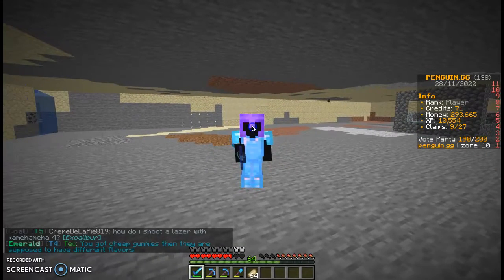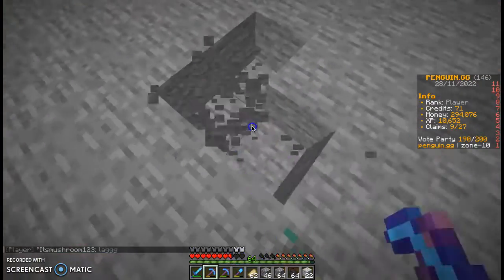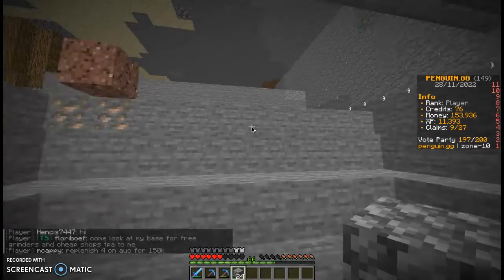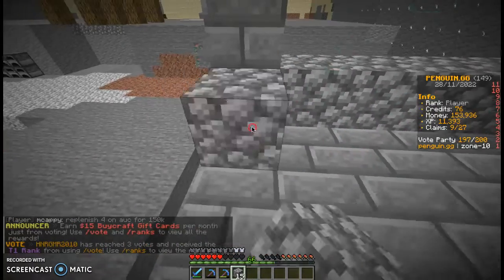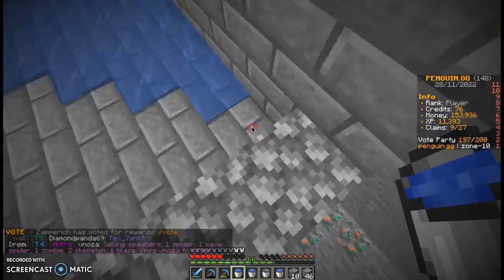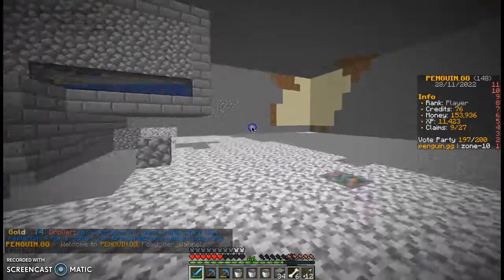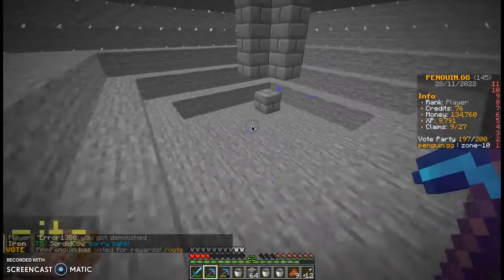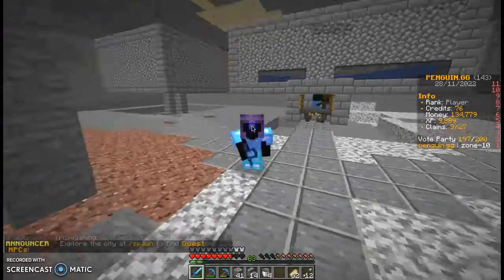How to make INFINITE XP on PENGUIN.GG. Survival lets play #6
Day number 36 of making it as a Minecraft Youtuber. Today I decided to put all of my spawners to use and make some XP grinders.

 @SB737   I love your videos and I love you server even more!